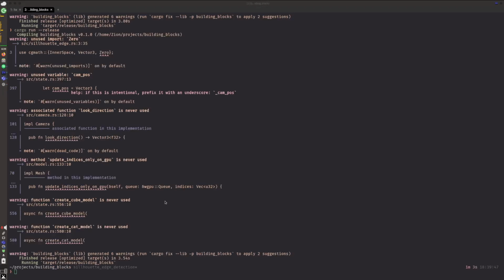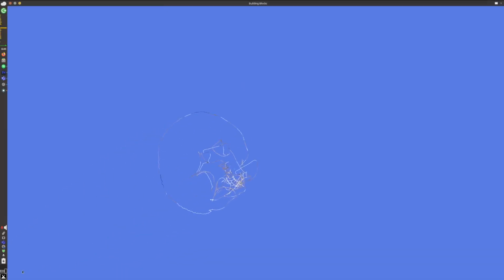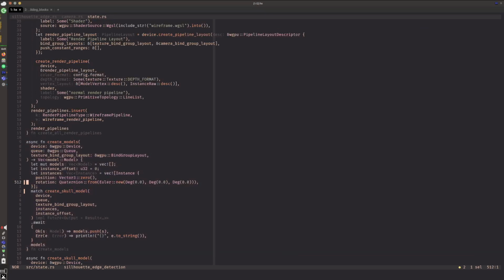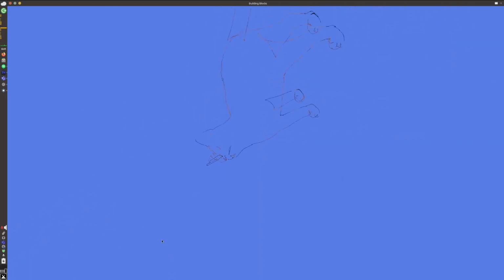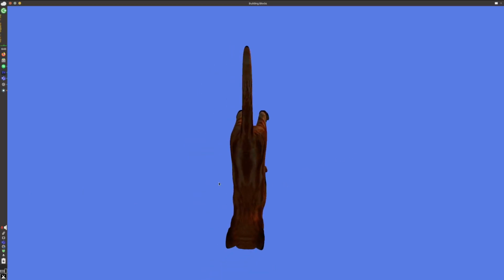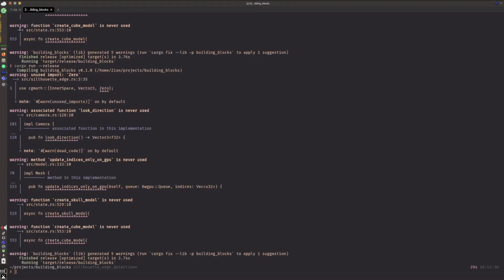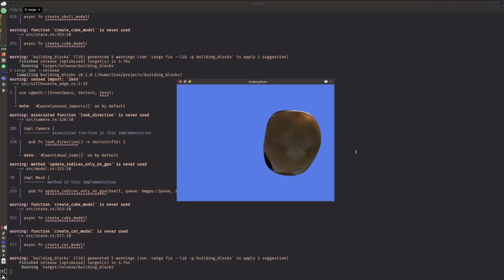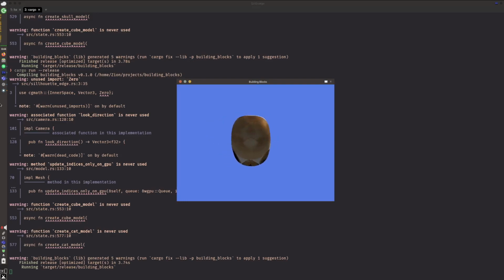Silhouette Edge Detection Rust and WGPU